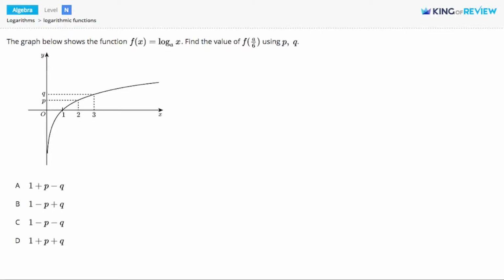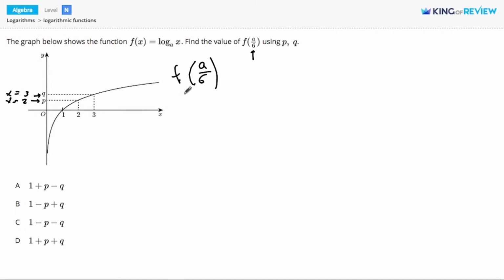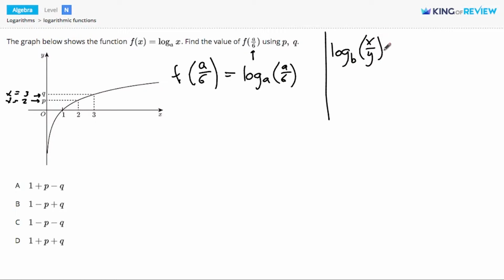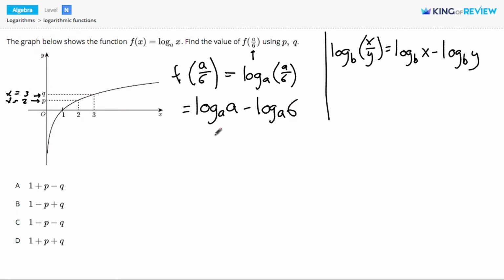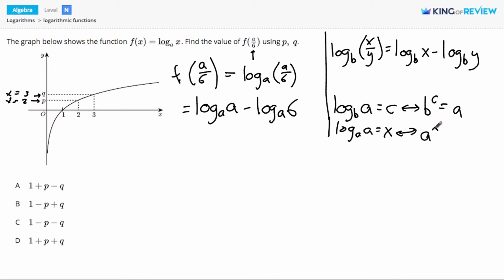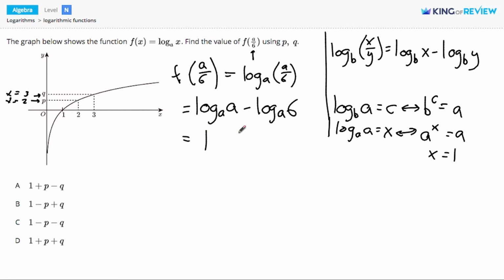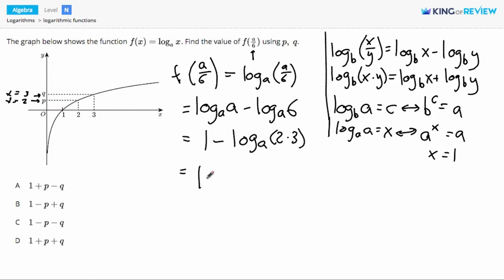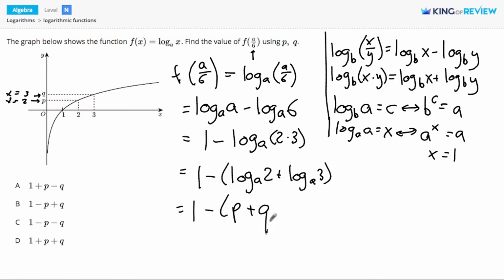[Algebra] 10.2 Logarithmic functions (10.Logarithms)